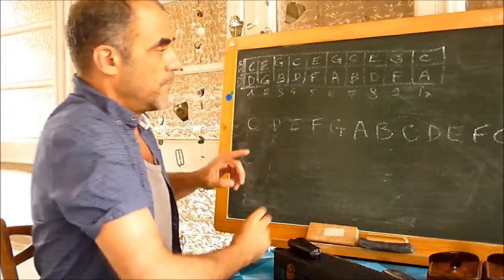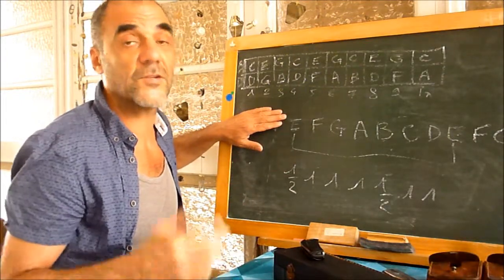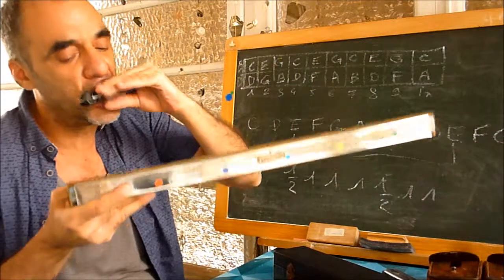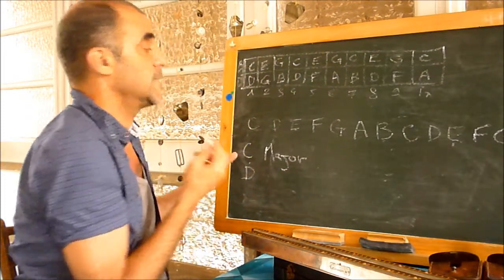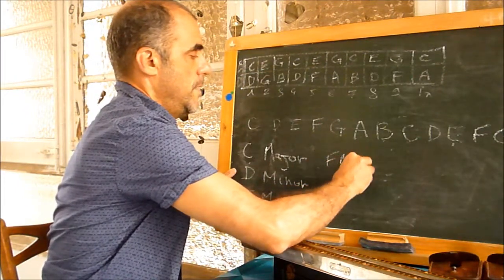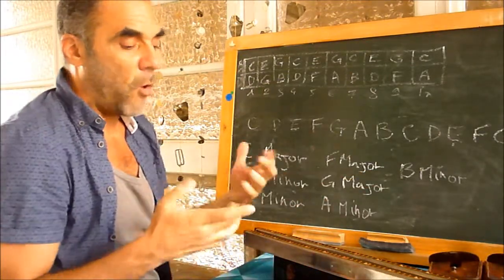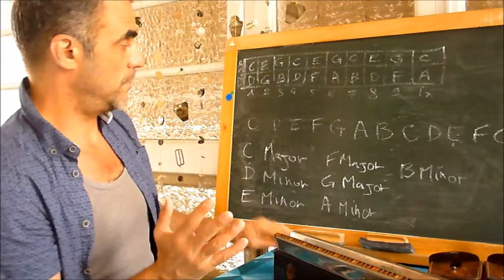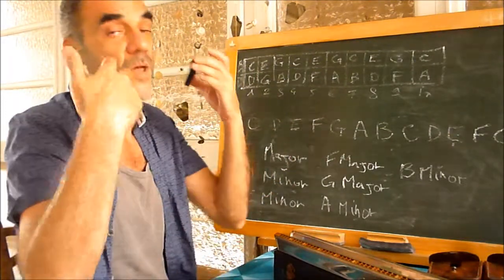Harmonica lesson 5. The 7 modes of the Major scale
Harmonica lessons for HK friends. The video 5 is a theoretical explanation about the modes of the major scale which is the scale you'll find in the harmonica.
Please follow the numerical order of the videos